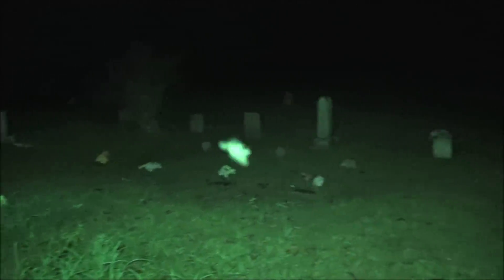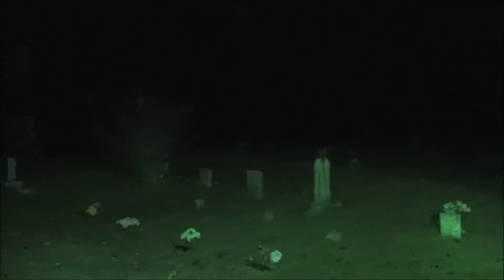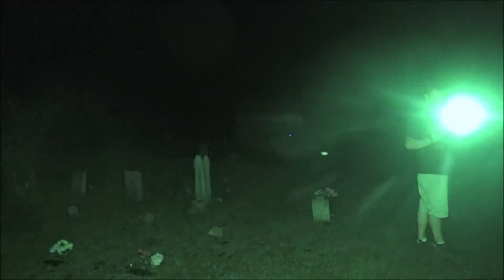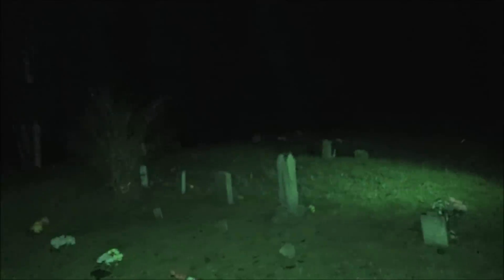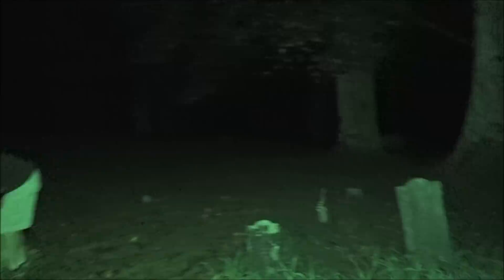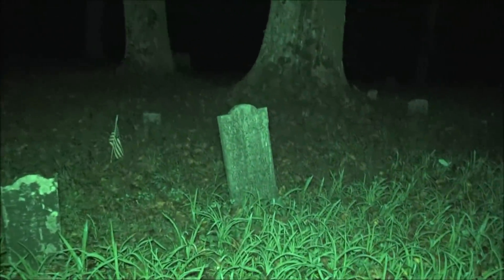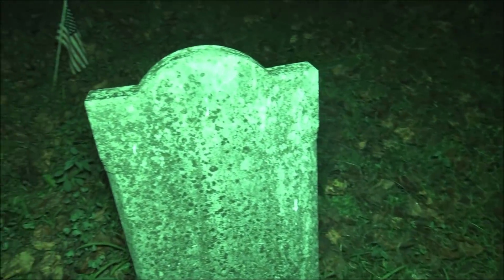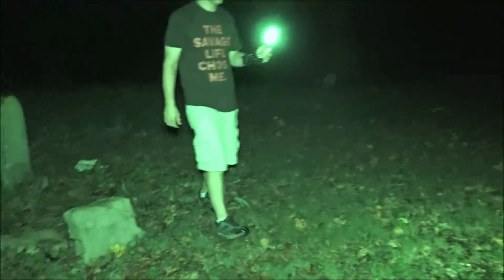(HAUNTED)Red Ash Cemetery One of Tennessee's Most Haunted Locations